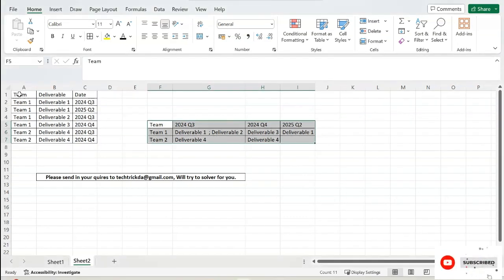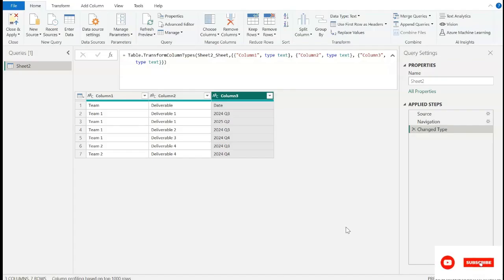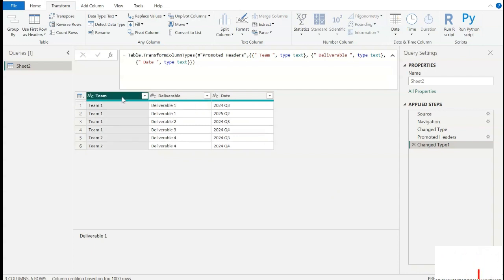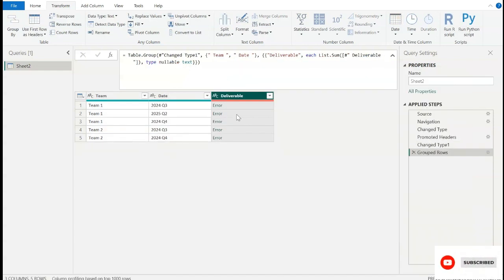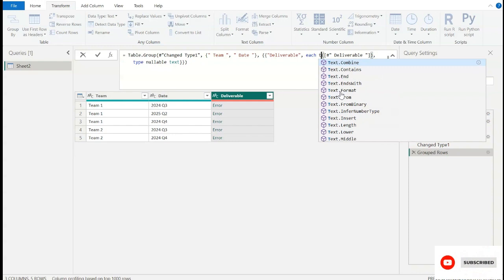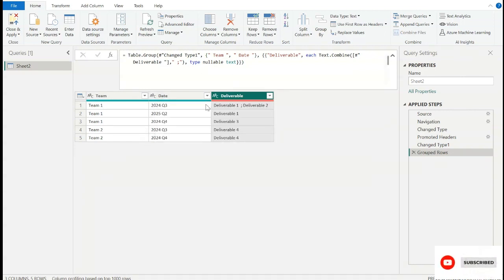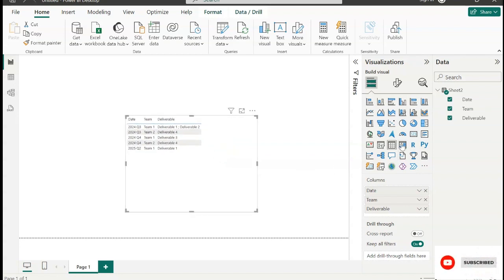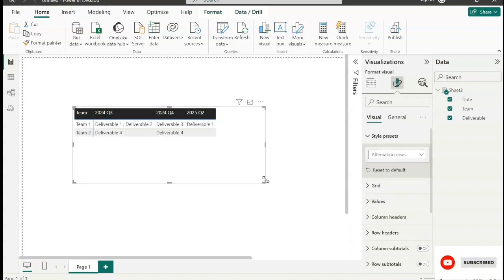Combine Text column using GroupBy with Text.Combine Power BI